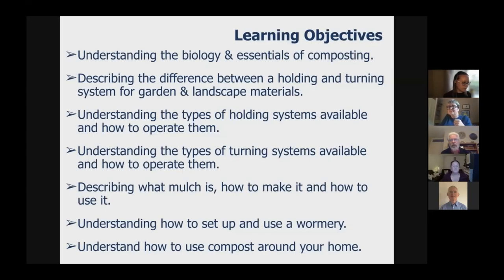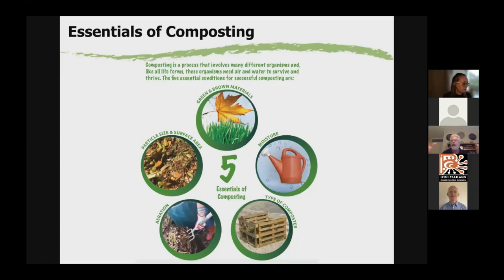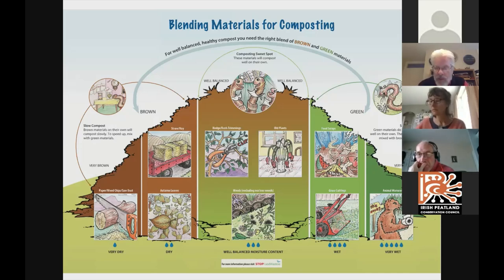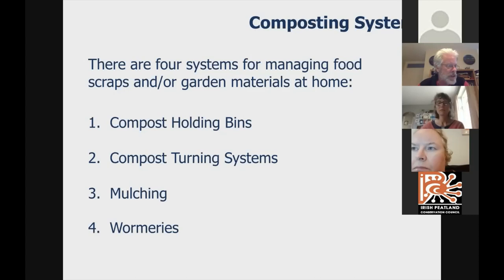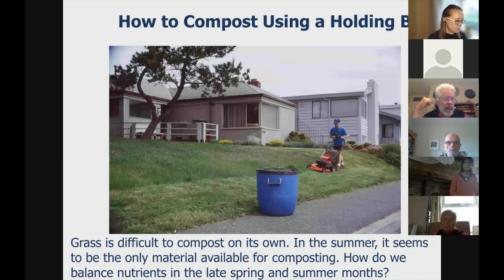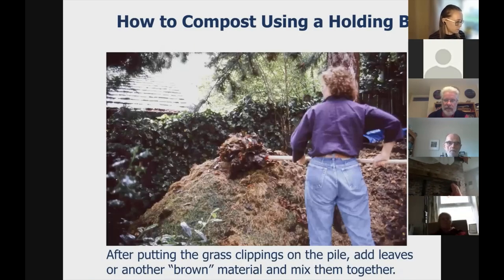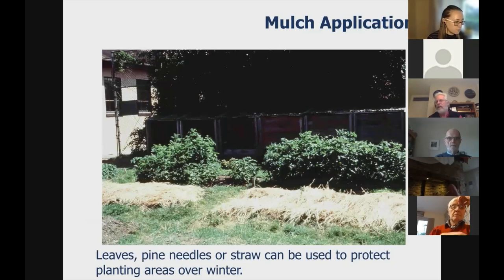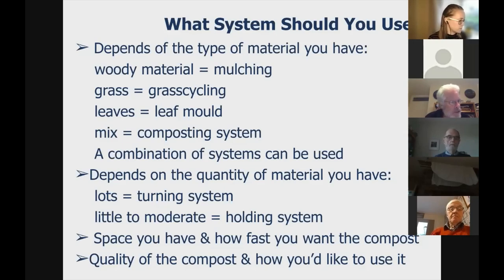Composting 101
Craig Benton, known as Dr. Compost, here in Ireland and a co-founder of the Stop Food Waste programme, will talk about how to start composting at home.

This webinar covers the biology and essentials of composting including what can and should not be composted, explains the four systems that can be used for composting food scraps and/or garden trimmings including, simple compost bins, turning systems, mulching and wormeries, and finishes with how to use compost around your home.

Even for those that are already composting, this webinar will give you tips on how you can improve your composting technique.

For a long time horticulture and growing has depended on peat-compost. We have seen the devastation this has had on our bogs and peatlands.

We need to transition away from peat-compost and embrace alternatives.  Composting is a great start.